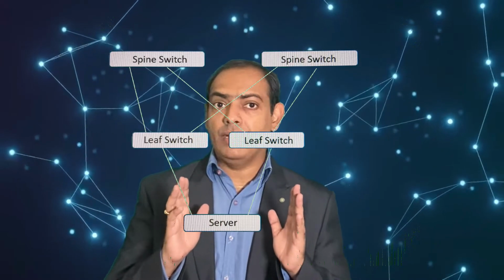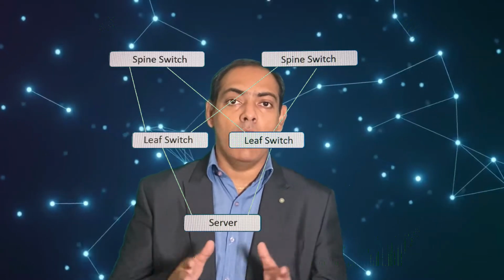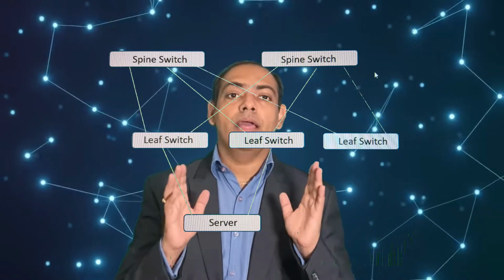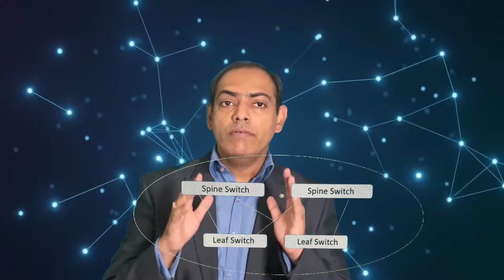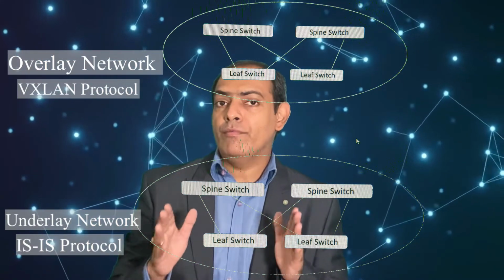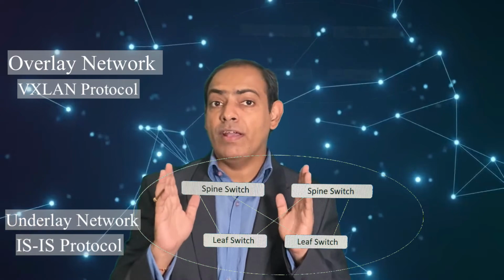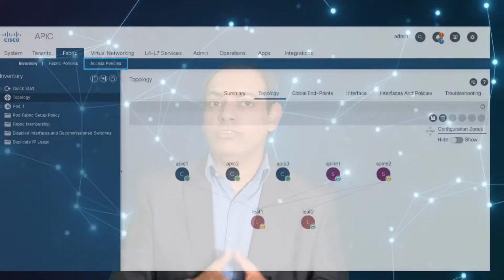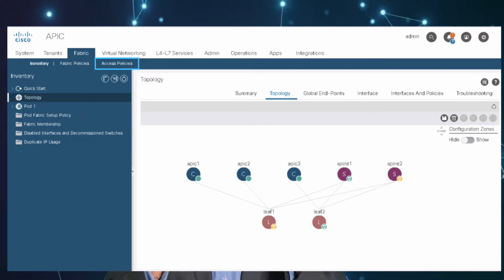Get Software Defined Datacenter in your On Premise DC with Cisco ACI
Bring agility in your On Premise Datacenter with Cisco ACI- Application Centric Infrastructure